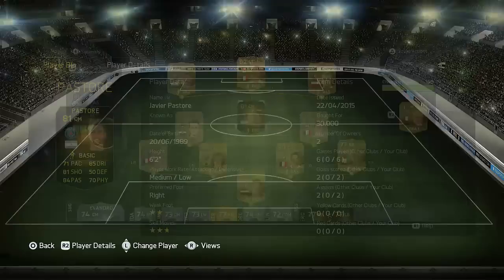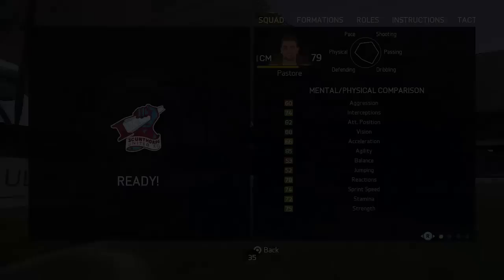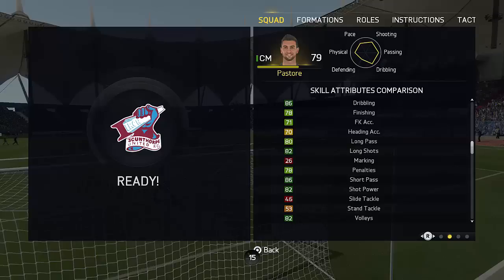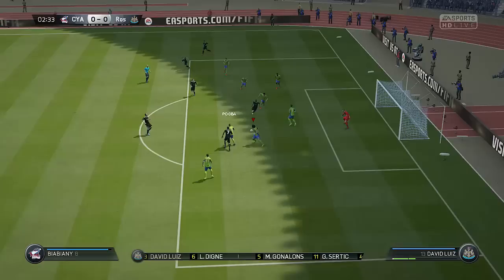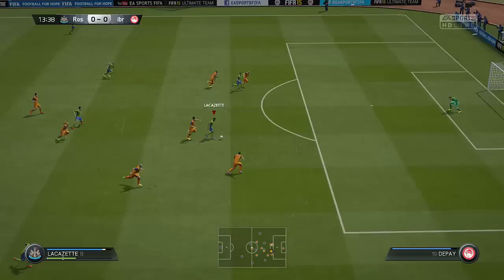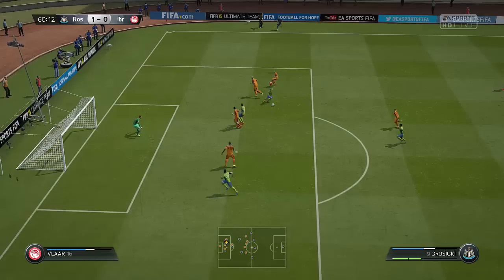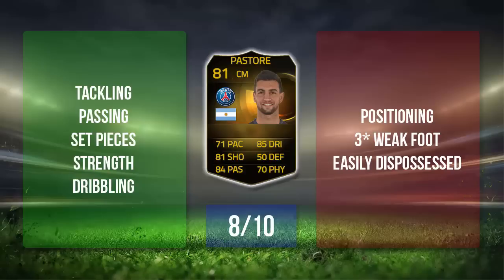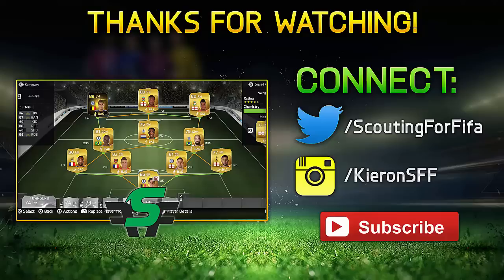FIFA 15 IF Pastore Review (81) w/ In Game Stats & Gameplay - Fifa 15 Player Review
Subscribe for upcoming Fifa 19 Player Reviews, Fifa 19 TOTW Predictions, Fifa 19 Squad Builders & More FUT 19 Content FIFA19 FIFA 15 IF Pastore Review - FIFA 15 IF Pastore Player Review - FIFA 15 IF Javier Pastore

Javier Pastore is the newest FIFA 15 in form card! - Can we smash 500+ likes?:)

TOTW 32 in text form;
IF Bravo, IF Iraola, SIF Bonucci, IF Toprak, IF Hilton, IF Hazard, IF Pastore, IF Dominguez, IF Okazaki, IF Jonas, IF Soriano, IF Enyeama, IF Tavernier, IF Hall, IF Promes, IF Maclaren, TIF De Jong, IF Chong Te Se